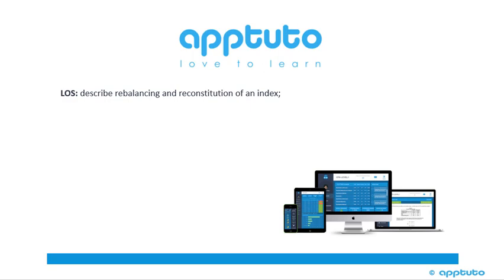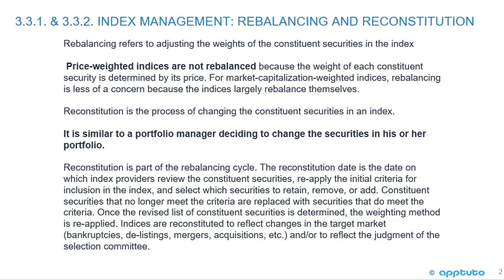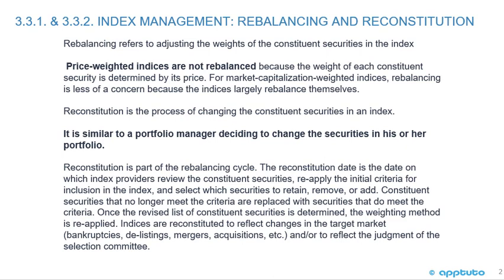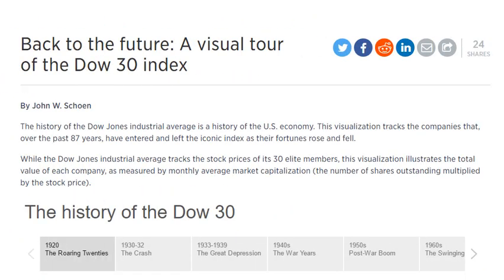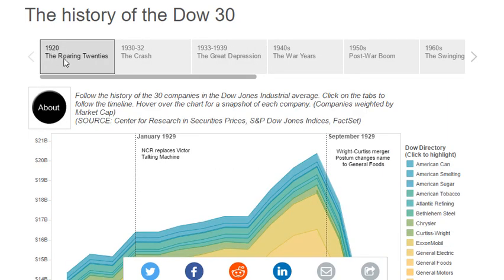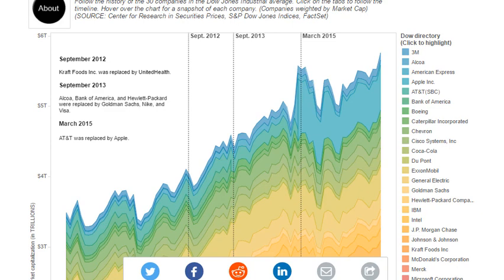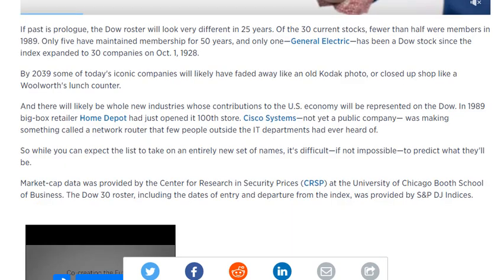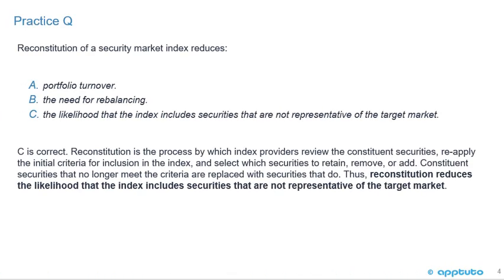describe rebalancing and reconstitution of an index;